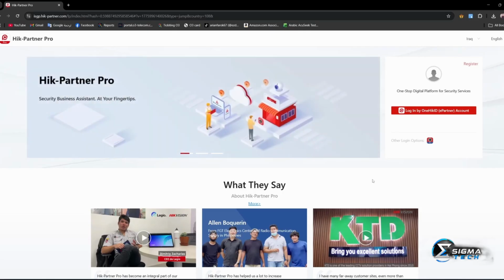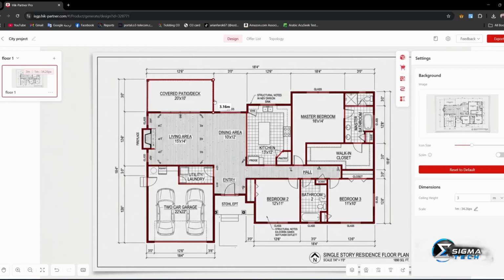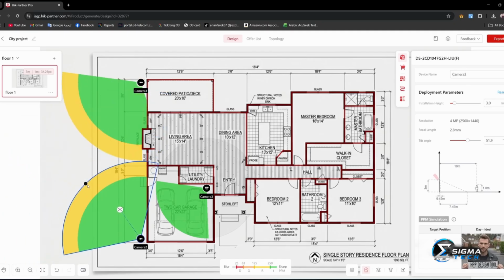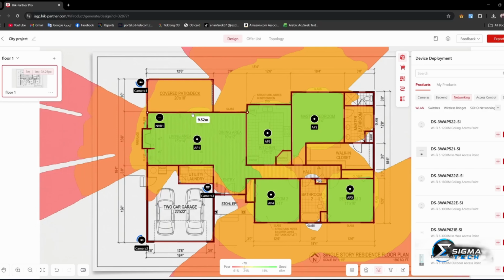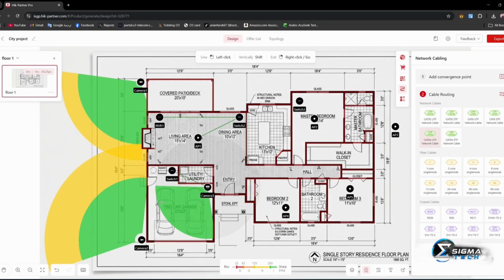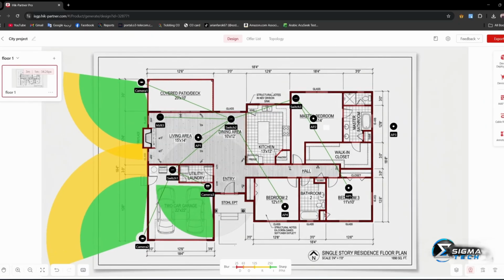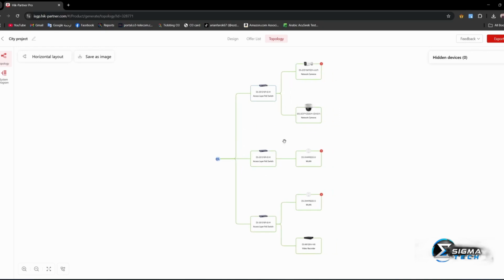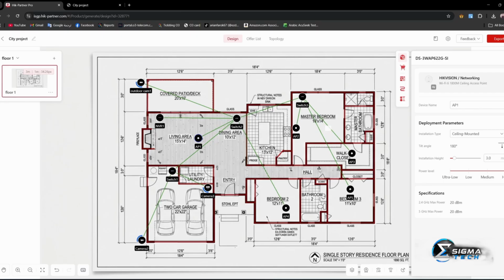How to Use Hikvision HPP Designer Complete Step by Step Tutorial 2026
Learn how to use the Hikvision HPP Designer step by step to create professional CCTV and networking project designs.

In this complete tutorial, we cover how to create a project from a floor plan, use AI to generate walls, place Hikvision cameras, check camera coverage and DORI distances, design Wi-Fi coverage, position access points, add NVRs and network switches, connect devices with cables, create network topology, calculate equipment and installation costs, and generate a professional project report.

Whether you're a CCTV installer, security system integrator, network engineer, pre-sales engineer, or Hikvision partner, this tutorial will help you design projects more accurately and professionally.

How to access Hikvision HPP Designer
Create a new project
Upload a floor plan
AI wall detection and measurement
Add and position CCTV cameras
Camera coverage and DORI visualization
Adjust camera height and viewing angle
Add NVRs and networking devices
Design 2.4GHz and 5GHz Wi-Fi coverage
Analyze Wi-Fi signal strength
Add different wall materials
Add network switches
Design cable connections
Create network topology
Add multiple floors
Rename and organize devices
Create an equipment and price list
Add installation and labor costs
Generate a professional project report
Export the final design as PDF, Word, Excel, or images